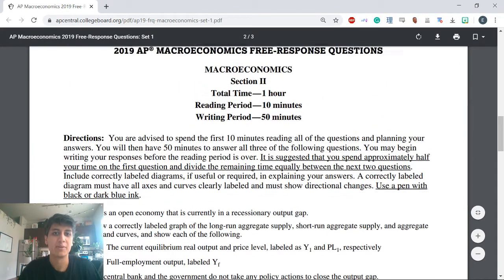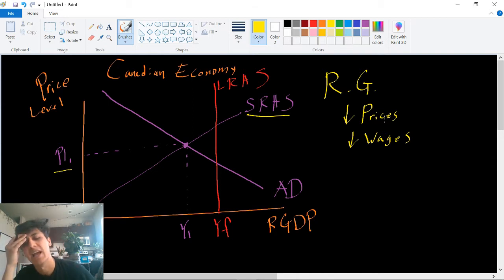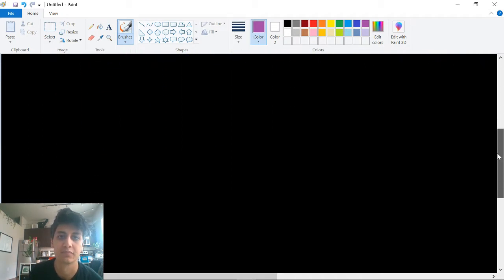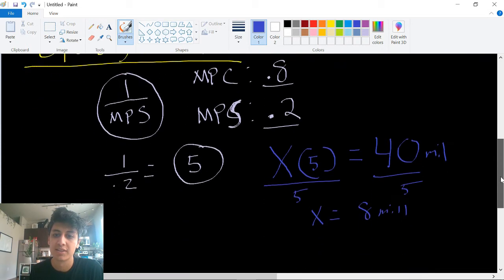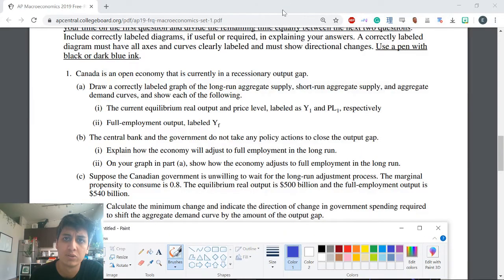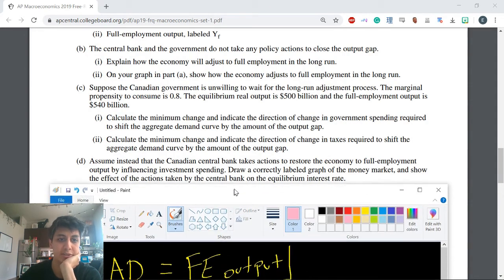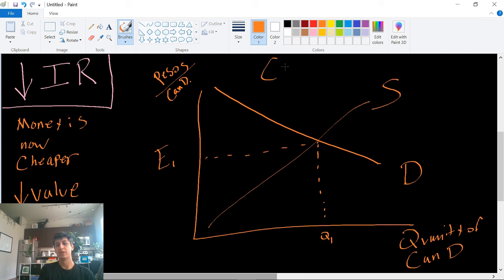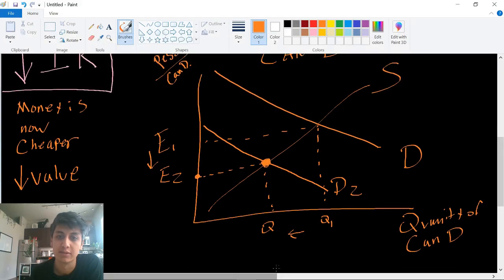AP MACROECONOMICS: 2019 Free Response